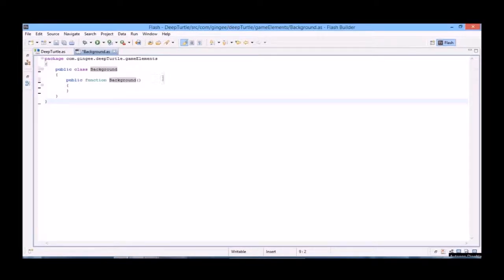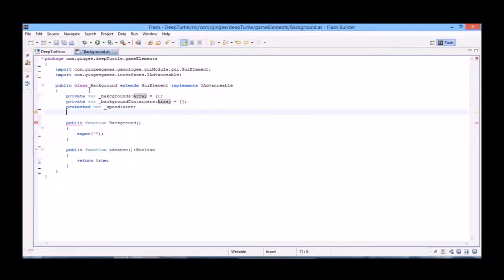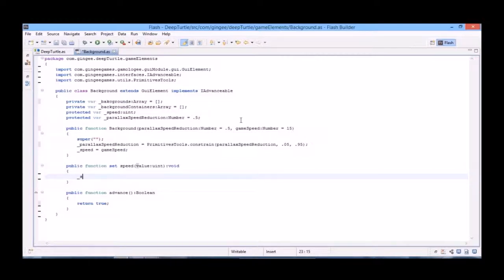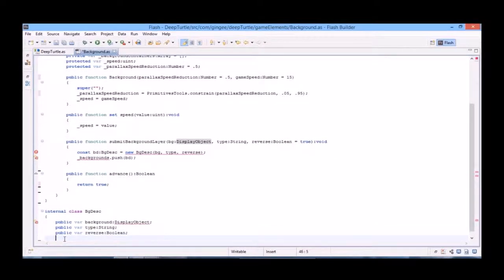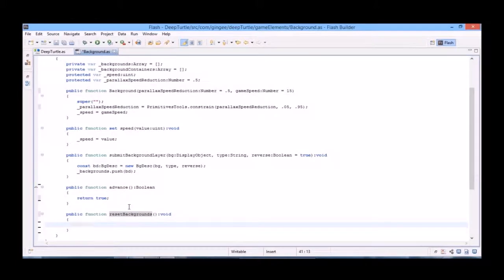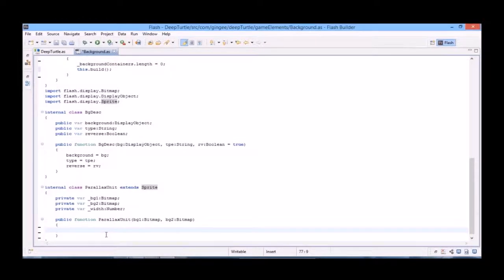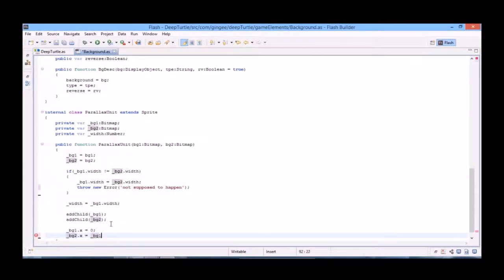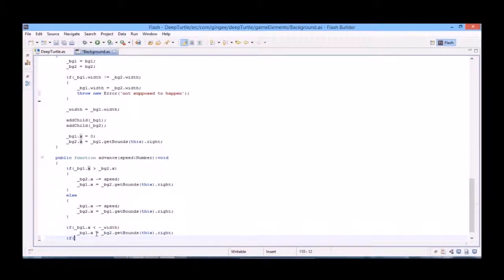SDK Tutorial 6 - Background Part 1